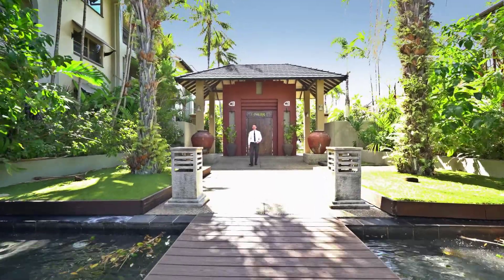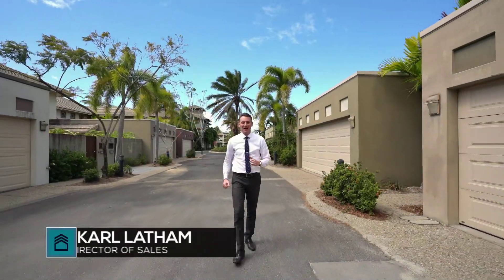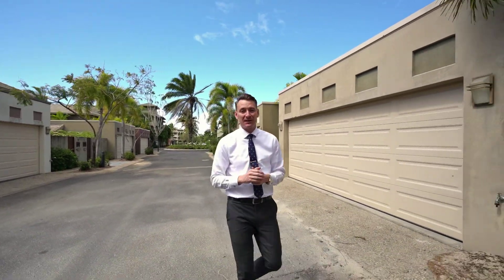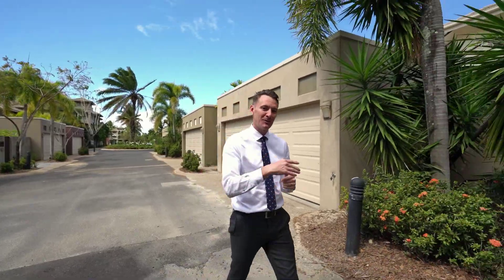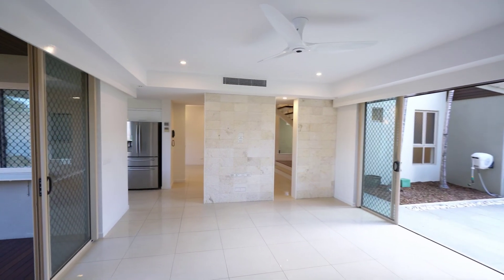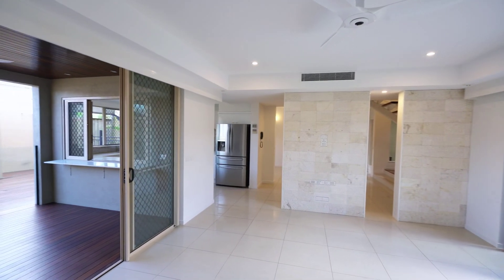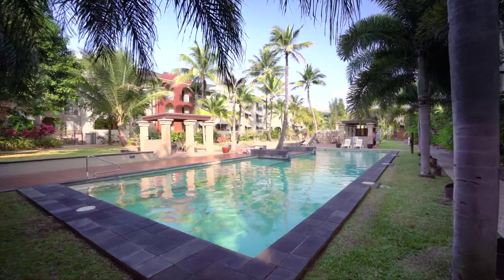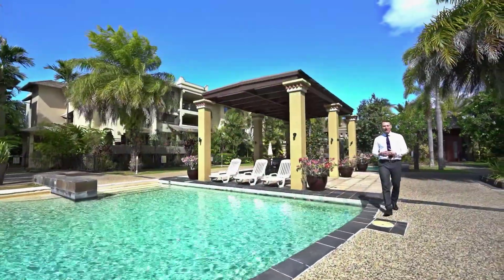905/12-21 Gregory Street, Westcourt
Sitting right on the edge of Cairns City's CBD in the premier lifestyle precinct of "Cairns One" this luxurious 2 storey villa offers the ultimate low maintenance lifestyle for professional families or busy executives.

Contact Karl Latham on 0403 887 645 or 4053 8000